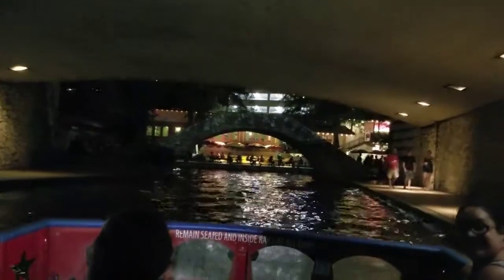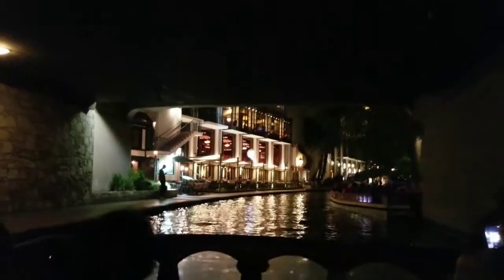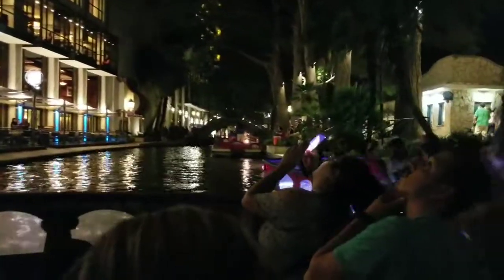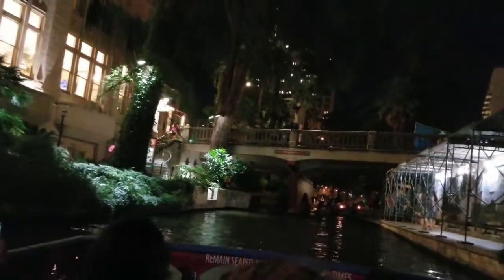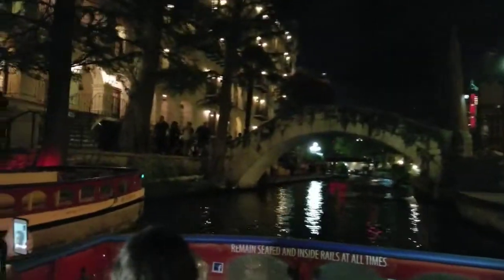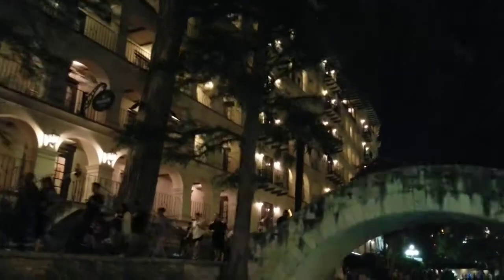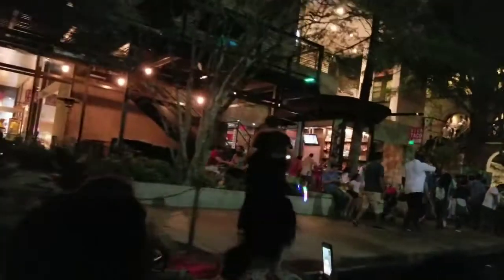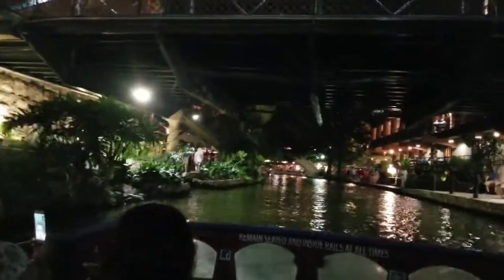River walk day